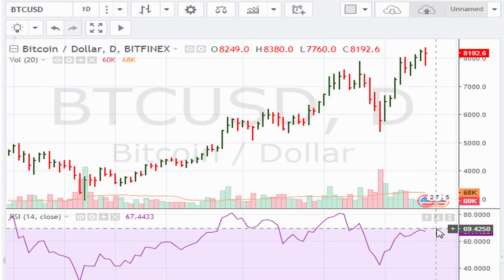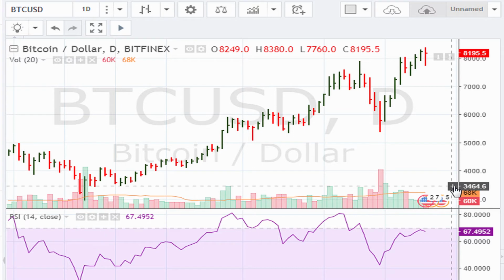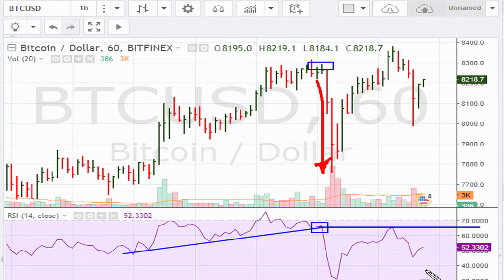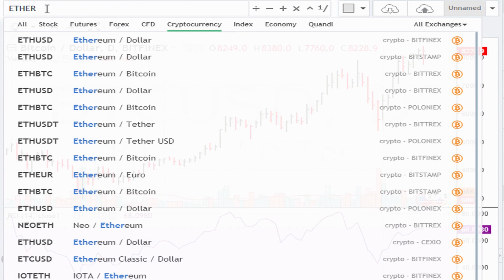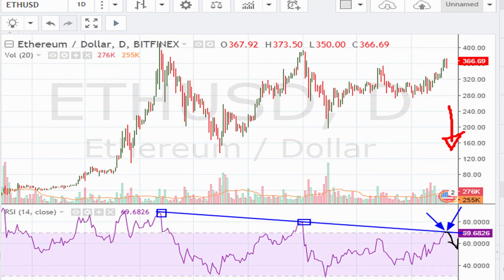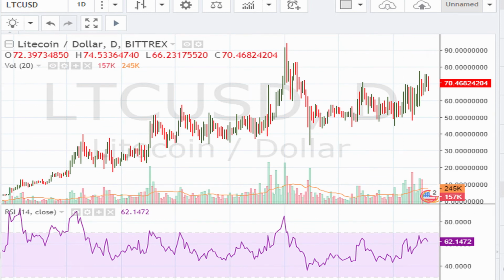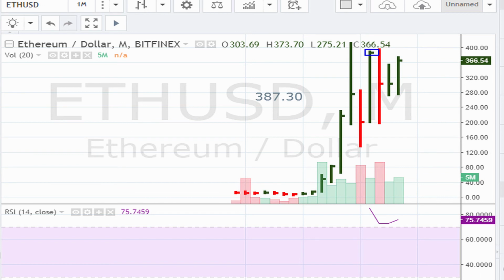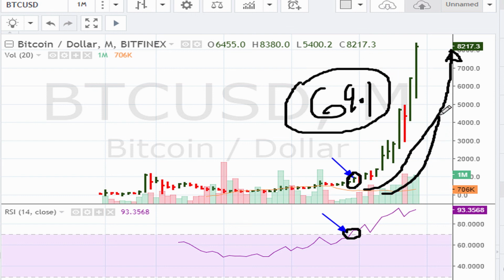How To Trade CryptoCurrencies - Short Term Considerations - November 21, 2017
We look at Bitcoin / dollar - $BTCUSD , Ethereum / dollar - $ETHUSD, Litecoin / dollar - $LTCUSD.

how to trade cryptocurrency reddit
Cryptocurrency trading for beginners
Cryptocurrency trading sites